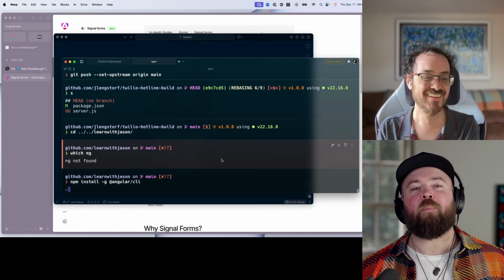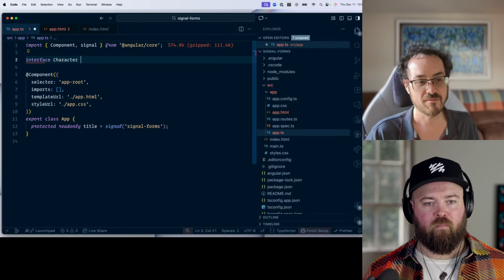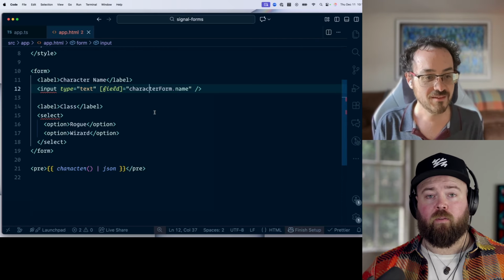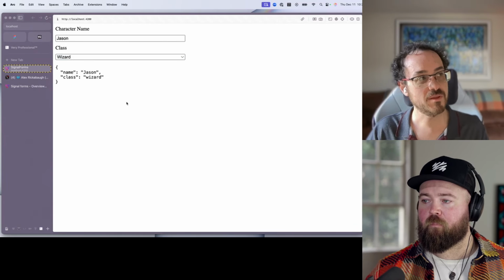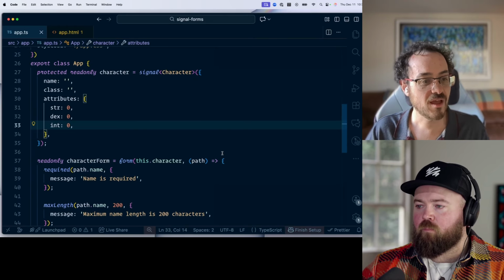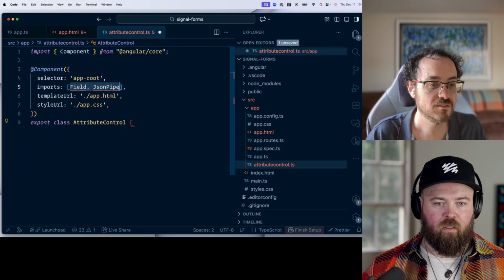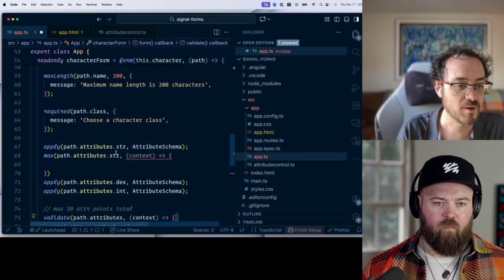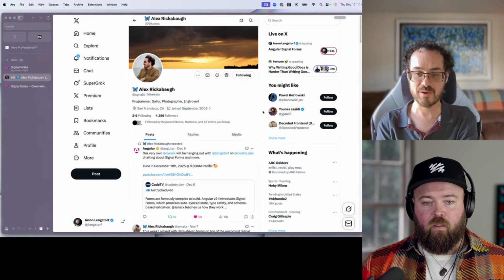Build Angular Signal Forms with maintainer Alex Rickabaugh · Learn With Jason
Angular Signal Forms are a new way to build out powerful forms with reactivity, validation, and a whole lot of customizability. In this build-along, Angular maintainer Alex Rickabaugh guides Jason through building a complete app using this new technique.

*Don't forget to watch the companion episode of _The Web Dev Podcast_* where Alex talks through maintaining an open source project with a massive user base, why signals are so powerful, and how Angular approaches backward compatibility and ongoing support

*What is Learn With Jason?*

Sometimes the easiest way to see how a software tool or product works is to watch someone else build with it. In _Learn With Jason_, host Jason Lengstorf pair programs with experts from around the tech industry to learn new tools by _doing_. New episodes are published regularly.

CodeTV supporters get early access to new videos, exclusive bonus content, and other perks. Join us in building a happier, healthier, friendlier web dev community!

Chapters:
00:00 Introduction
01:08 Creating a New Angular Project
05:11 Running the Angular Dev Server
07:25 Building the Character Sheet Form
20:10 Adding Form Validation
29:34 Implementing Character Attributes
35:32 Handling Input Elements in Angular
35:58 Linking Labels to Fields for Accessibility
39:20 Conditional Validation Based on Character Class
41:50 Creating Custom Validators
47:49 Building a Custom Attribute Control Component
57:05 Dynamic Max Attribute Points
01:02:05 Computed Properties for Total Attributes
01:07:28 Conclusion and Resources